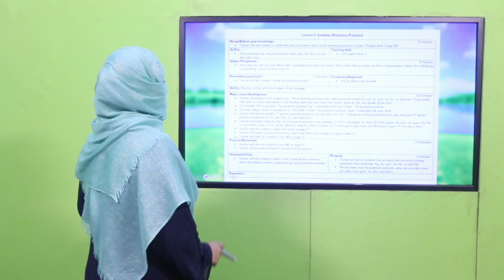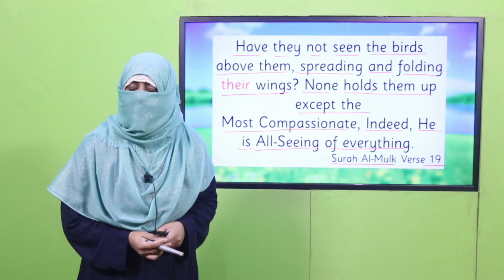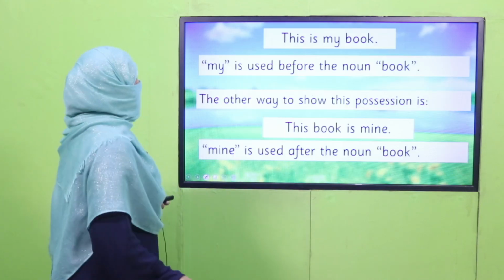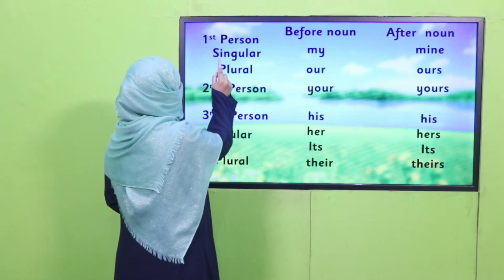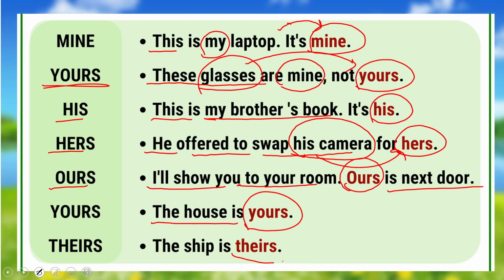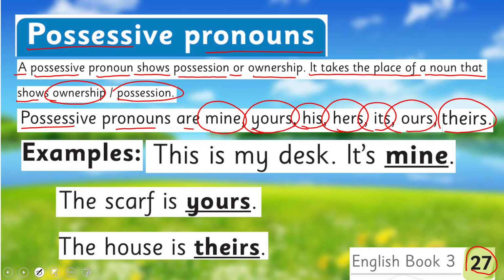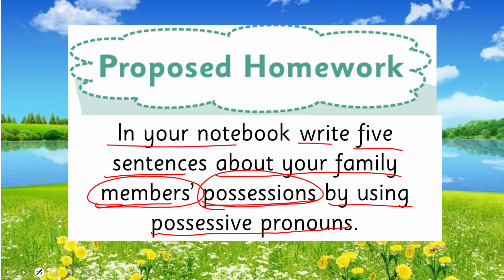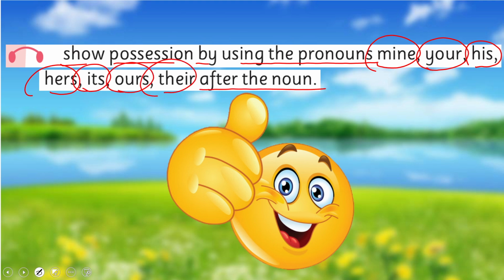English Grade 3 Unit 3 Lecture 2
In this lesson children will learn the concept of “possessive pronouns” in a very easy way.
This lesson covers:
 possessive pronouns
 Grammar: possessive pronouns
 How to teach possessive pronounsto grade 3
 An easy way to teach possessive pronounsto grade 3
 How to teach possessive pronounsto kids